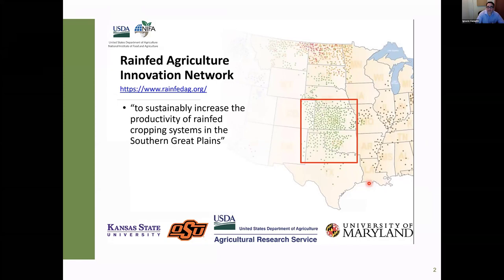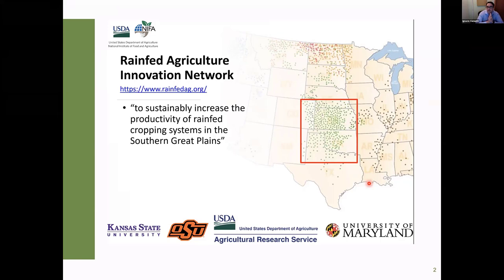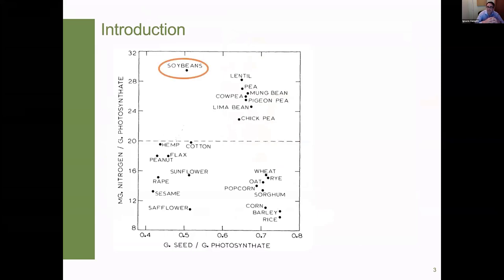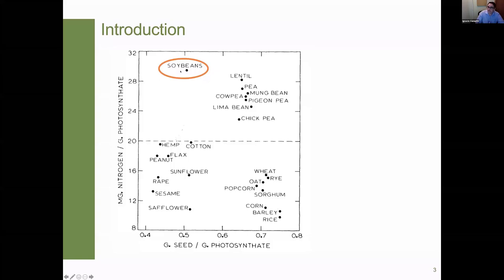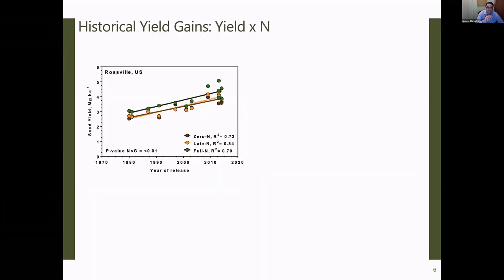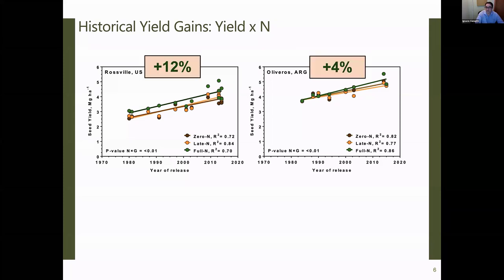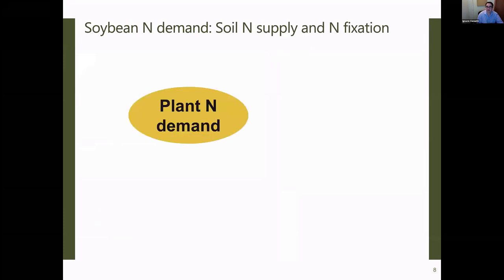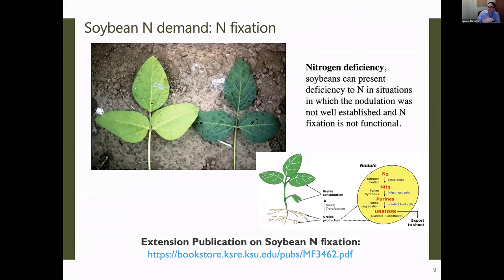OSU WCS_2020, Session 2 Dr. Ignacio Ciampitti, Nitrogen balance in a soybean production system.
Oklahoma State University WINTER CROPs Virtual Version 2020
Session 2 The Rainfed Agriculture Innovation Network (RAIN) project.

The RAIN project is a multistate team which working to sustainably increase the productivity of rainfed cropping systems in the Southern Great Plains by increasing precipitation and nitrogen (N) use efficiency, reducing yield losses to environmental stresses and weed pressure, and restoring and enhancing soil health. This session will highlight some of the interesting research programs that are part of this project such as on-farm weather and crop sensors, profitability analysis of crop rotation, input, and management strategies, and inter-seeding cereals into pastures.
Speaker and Talk Title:
Dr. Ignacio Ciampitti, Crop Production and Cropping Systems, Kansas State University
Nitrogen balance in a soybean production system.